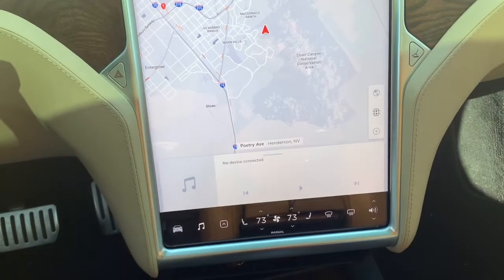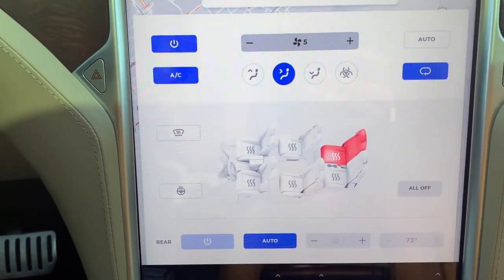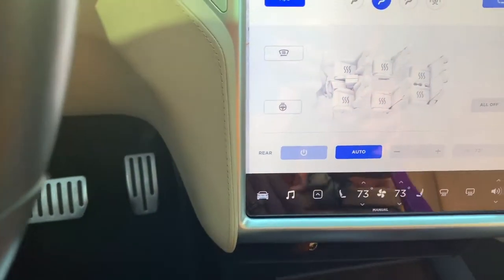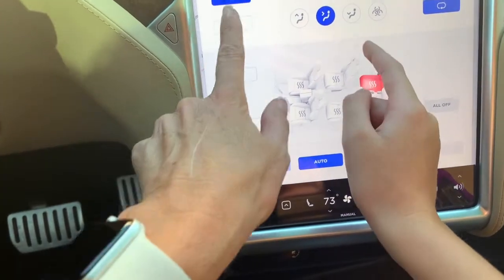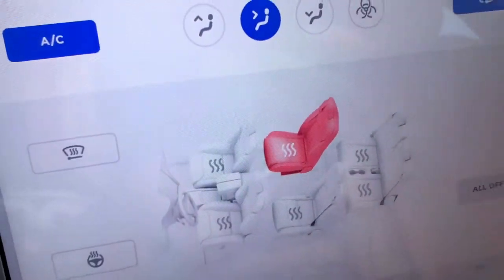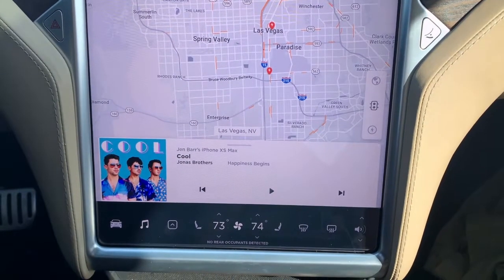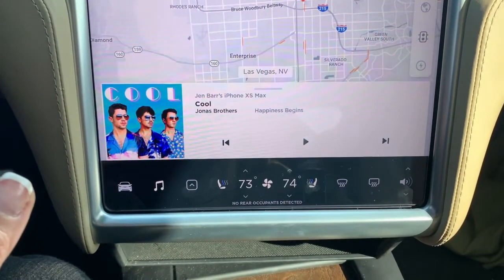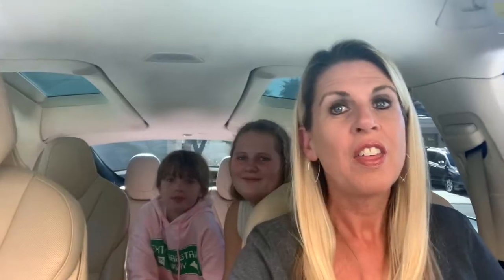Feeling Thankful For The Seat Warmers And Coolers Tesla Features - Episode #5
This is video #5 of 30 in our special "Feeling Thankful" series where every day in the month of November we will post a new video about a Tesla feature we are thankful for!

HAPPY BIRTHDAY, KAYLA!!!

Today's video talked about the seat heaters and seat coolers.  And another feature that we didn't even know existed until we filmed this video!

What do you think about the seat heaters and coolers in the Tesla?

Subscribe to TesLUCKY and click the bell to turn on notifications to be sure that you don't miss all 30 of our special features videos this month in our new special "Feeling Thankful" series.

If you already love Tesla, if you are thinking about buying a Tesla, or you are just curious about electric vehicles in general, then TesLUCKY is the YouTube channel for YOU!!!  All of our videos are Tesla related.

Teslastics is an app to analyze your Tesla.  View all drives and charges on the map, get minute by minute charts, track your battery health, analyze your efficiency, calculate your charging costs and much, much more.

We also HIGHLY recommend Signature Custom Wraps & Coatings to anyone in the South Florida Area looking for vehicle wraps, paint protection film, ceramic pro and detailing, window tinting, chrome delete and other vehicle customization work for Teslas.  They did great work on Lucky and Jennifer and Michael are all about providing above and beyond customer service.  Seriously this family run business gets an A+ and two thumbs up from TesLUCKY!!!